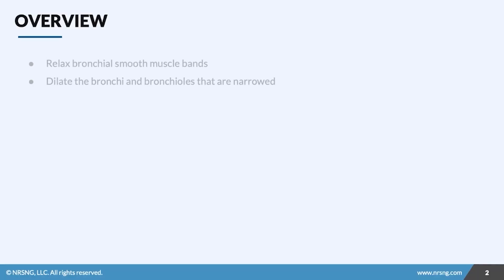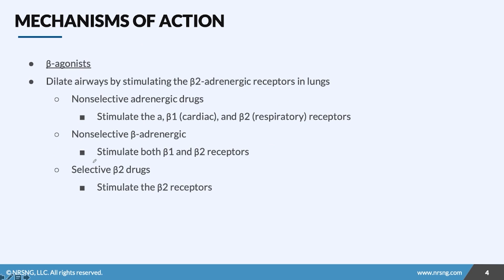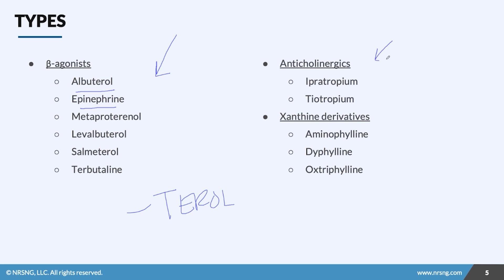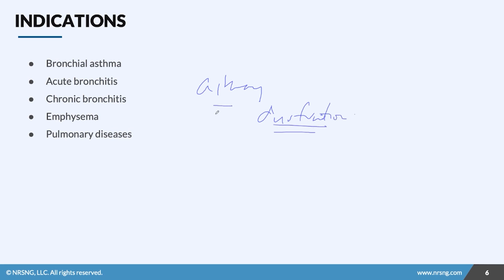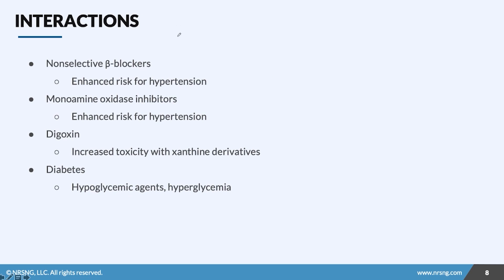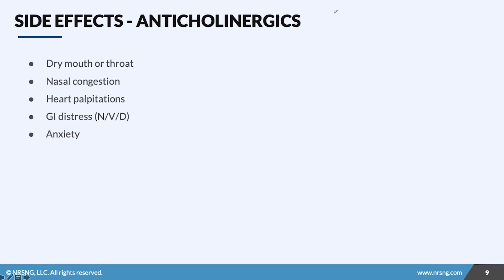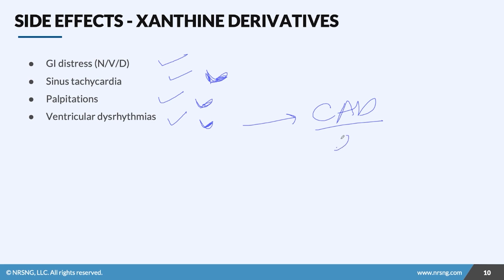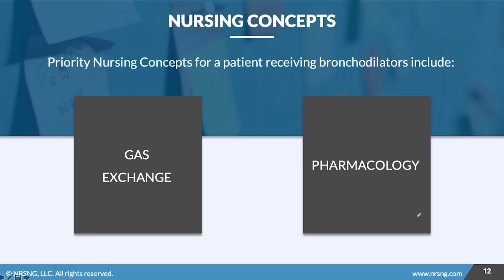Bronchodilators | Must Know Medications | Pharmacology (Nursing School Lessons)